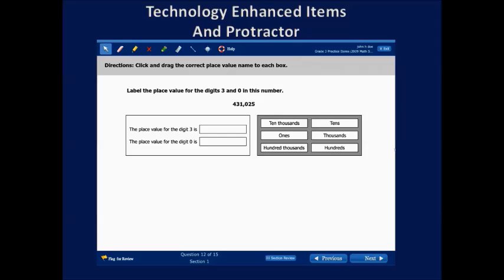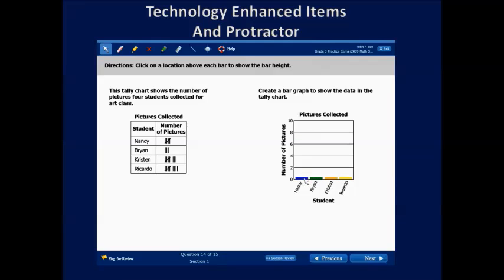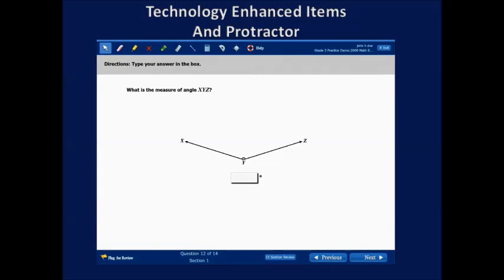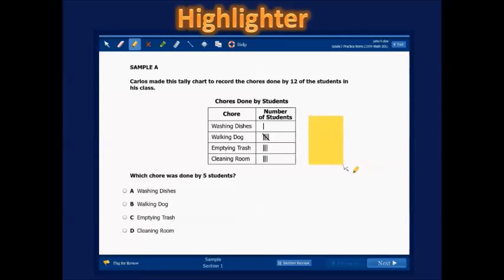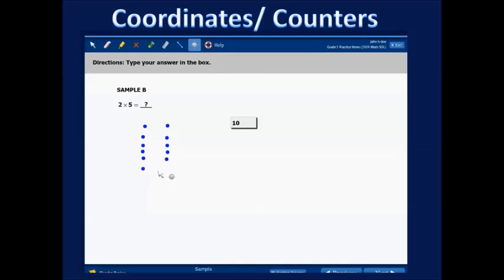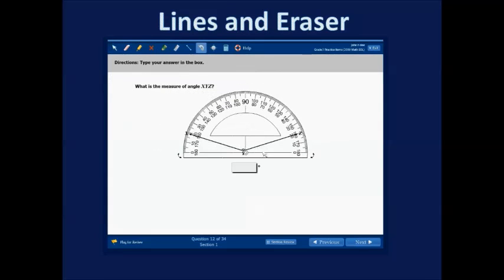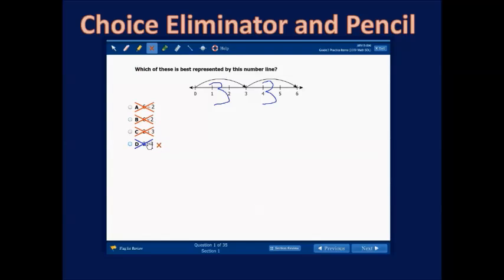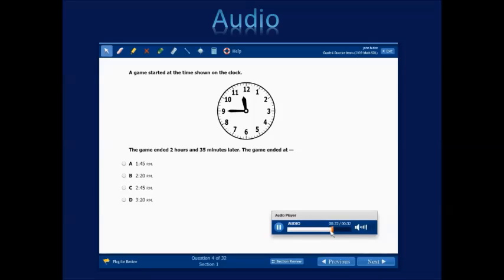SOL Tools, Enhanced Questions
Portions of the video regarding Computer Adaptive Testing were produced by the Virginia Department of Education.